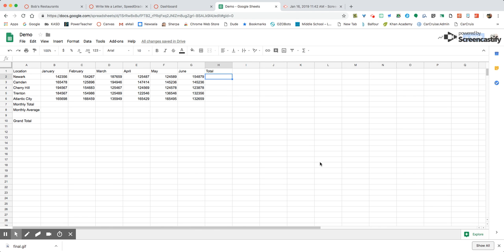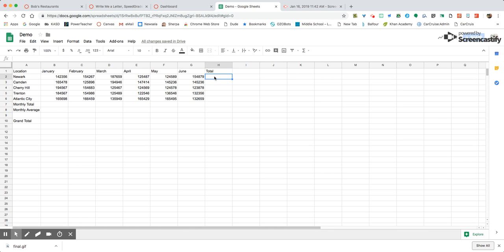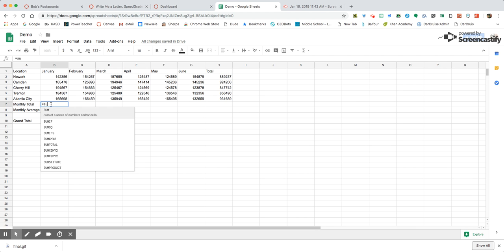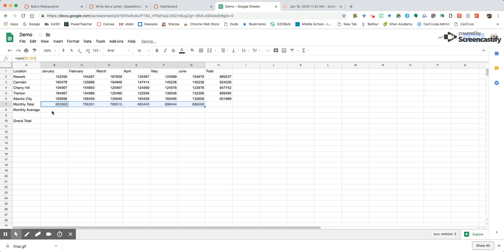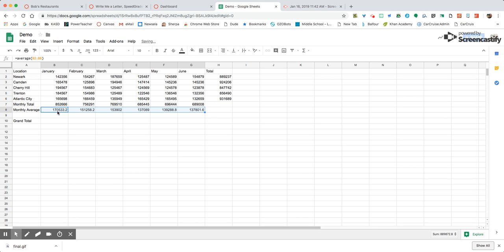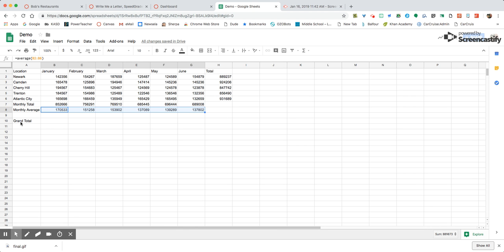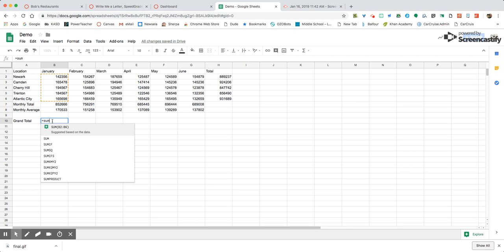Copying Cells in Spreadsheets using Google Sheets Part II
In this video, we look at copying formulas in a spreadsheet using Google Sheets.